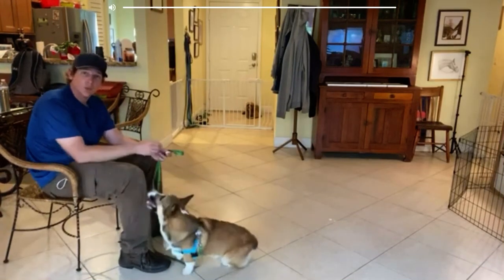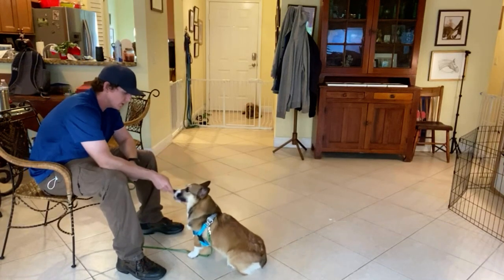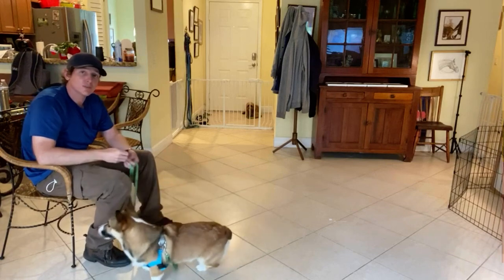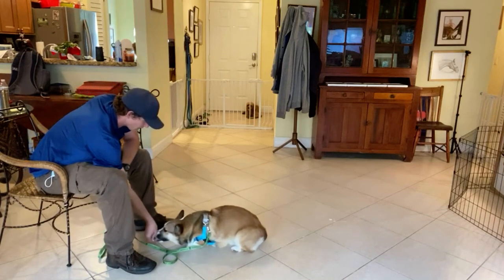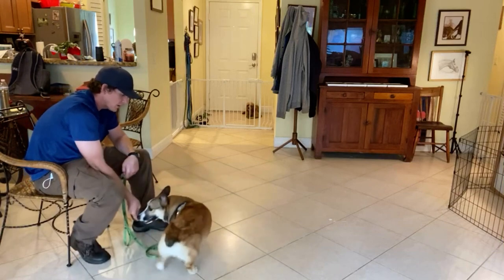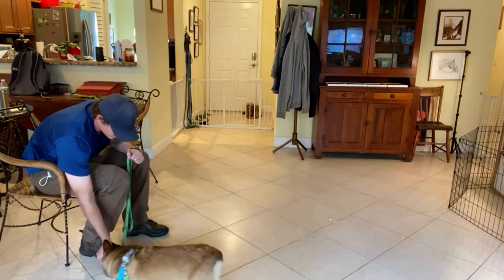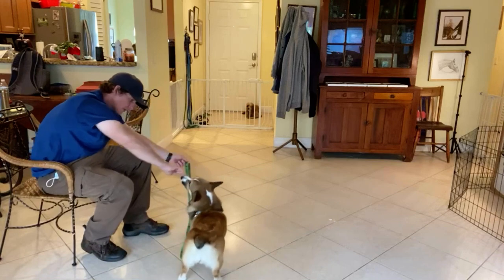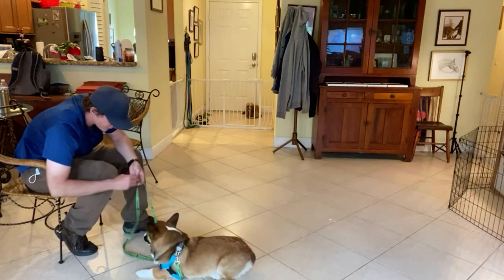Dog Training - How to train a corgi puppy “down”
Teaching a corgi puppy dog the “down command.” It consists of multiple steps.

Dated: March 3, 2021

Trainer Walt at West Palm Dog Brand

 sit how to train your dog puppy training online puppy training